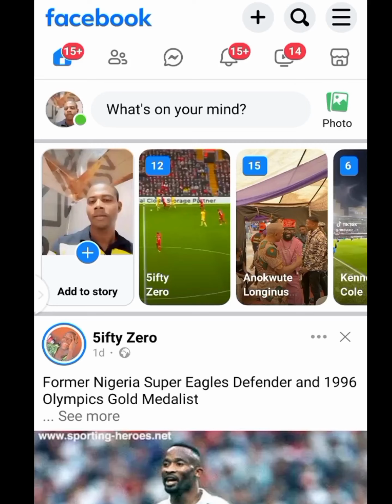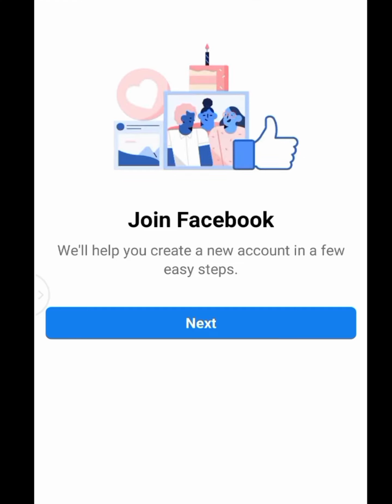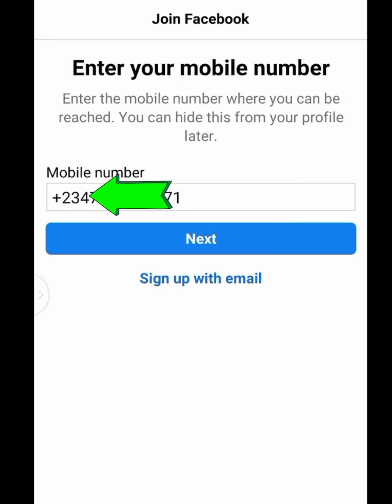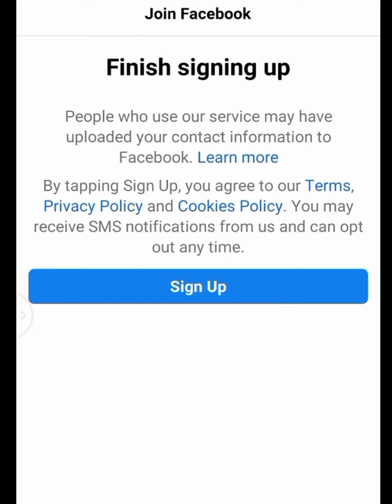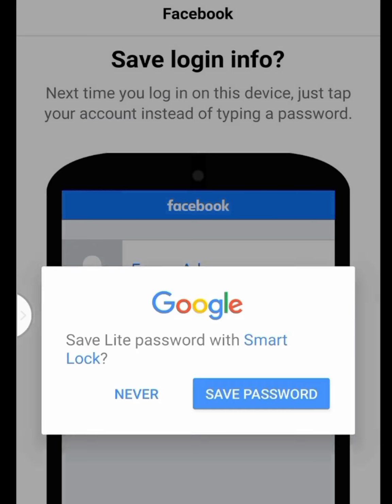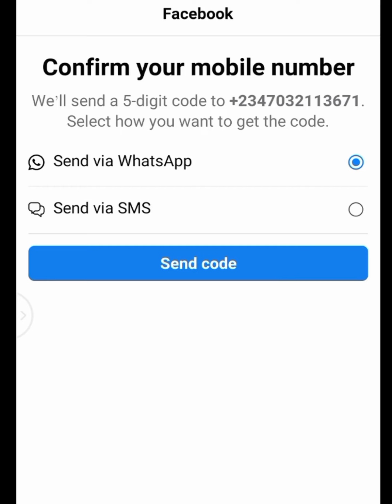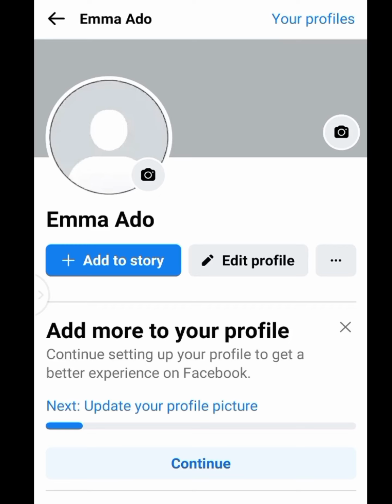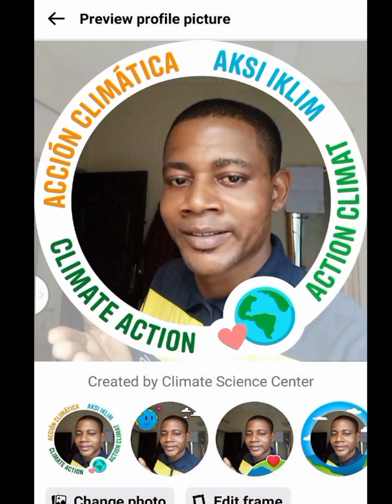How to create Facebook account step by step using your smart phone